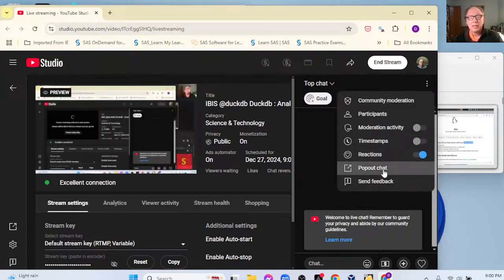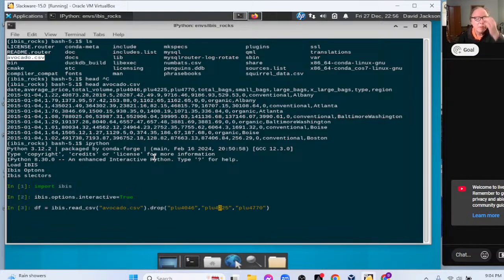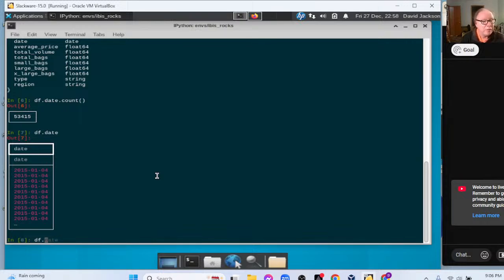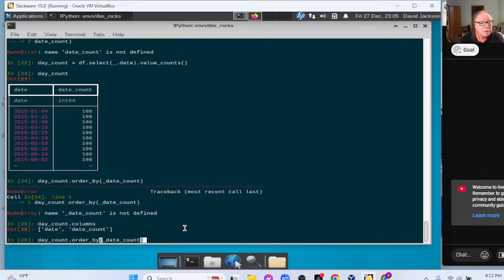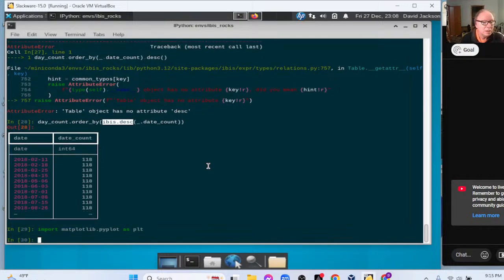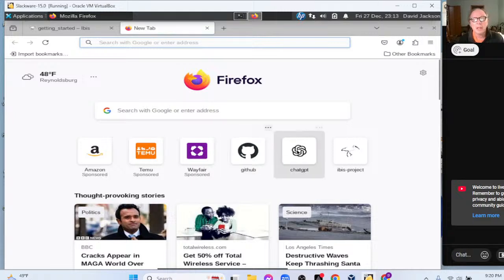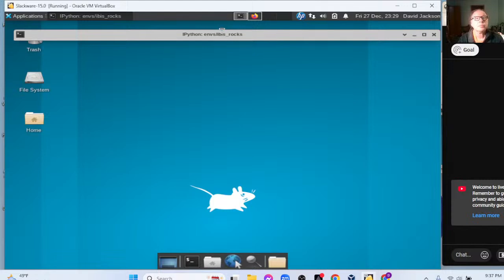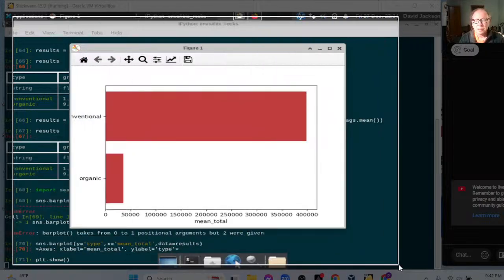iPython * IBIS * Duckdb : Avocado Sales Analysis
Let's use IBIS and Duckdb to poke about the Avocada Sales.